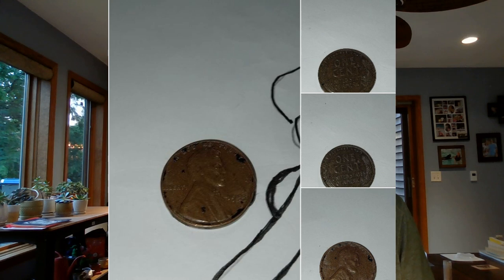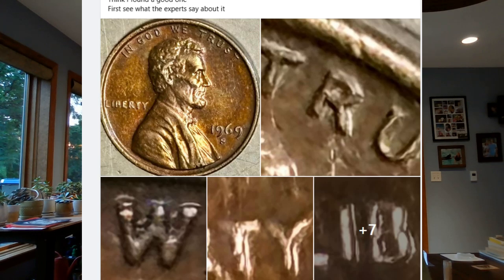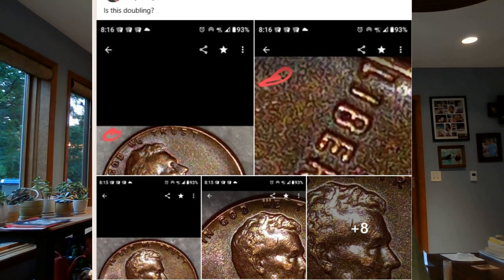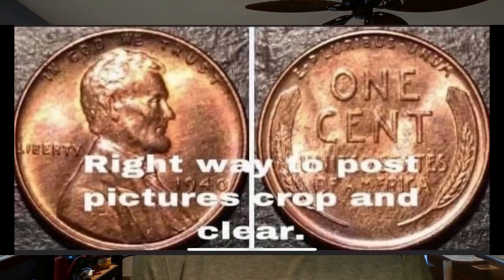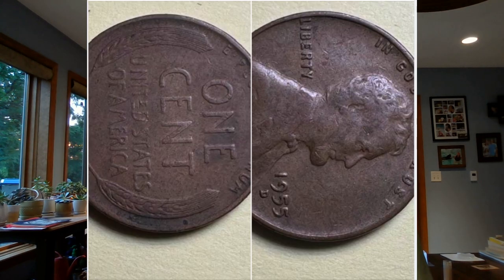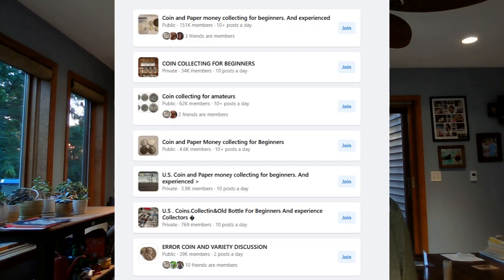Facebook Coin Posts For Beginners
Learn the best way to post coin pictures to a Facebook coin page.